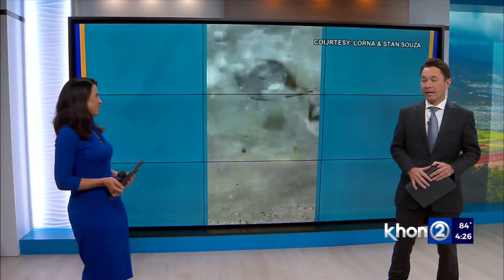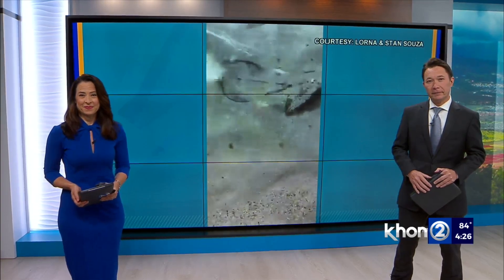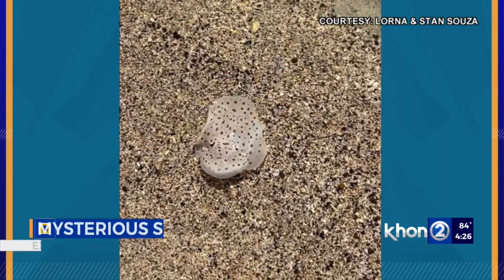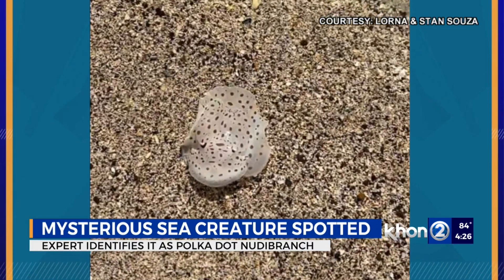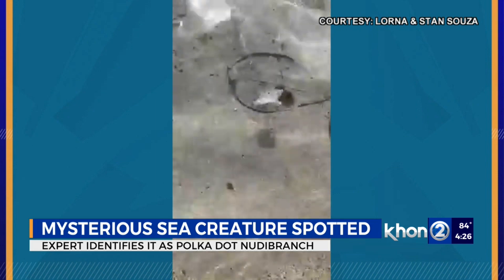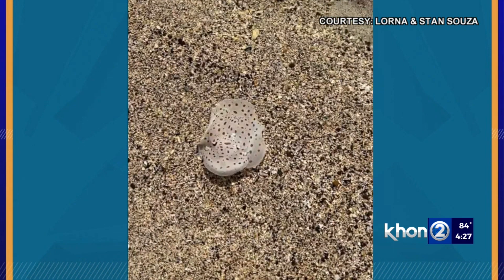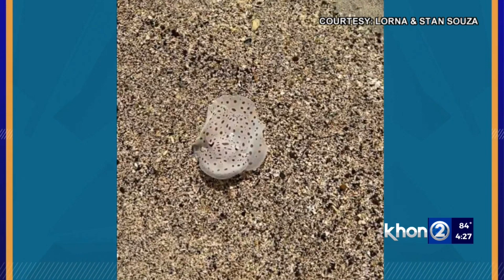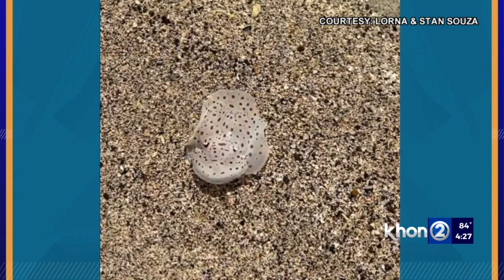Can you name this dancing sea creature found on Oahu?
Have you seen a sea creature that looks and swims like this? It’s a sand color creature with dark polka dots along the sides of its body.